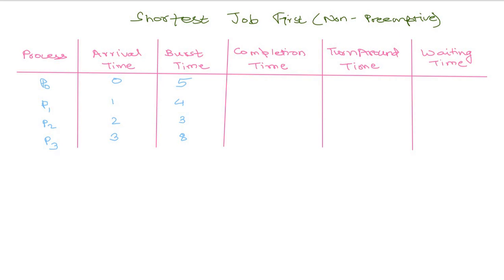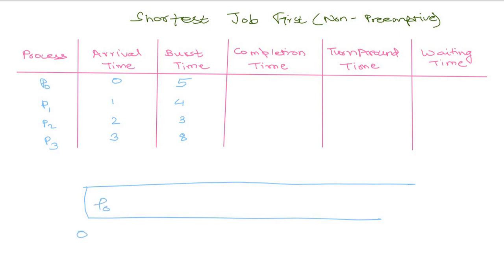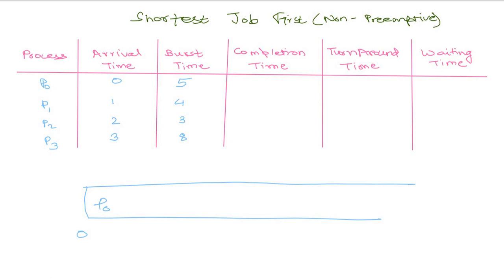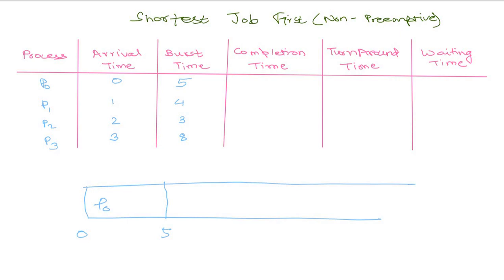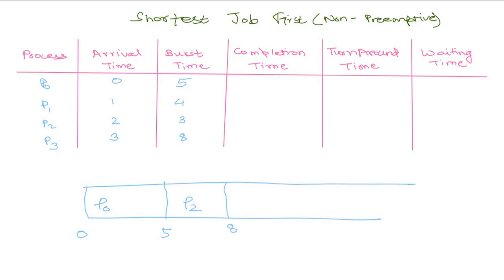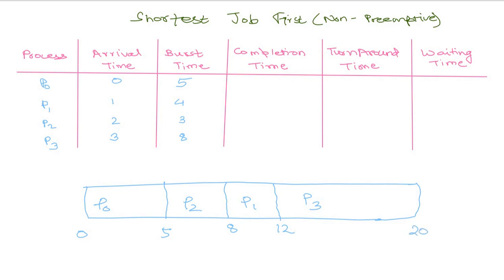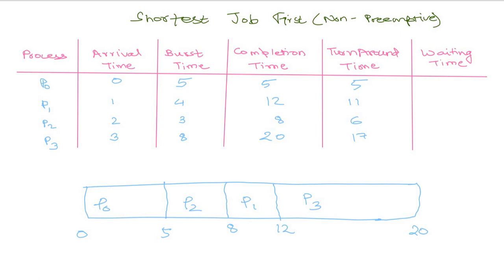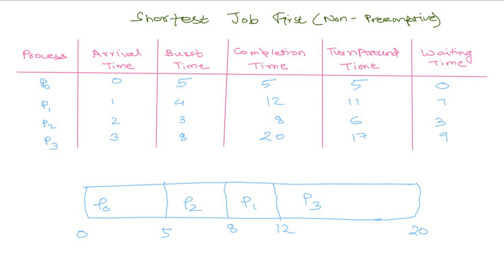Shortest Job First Algorithm | Operating System | End Time Interview Prep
Brief Overview of Shortest Job First Algorithm for end time interview preparation